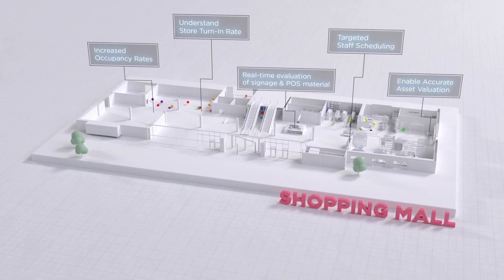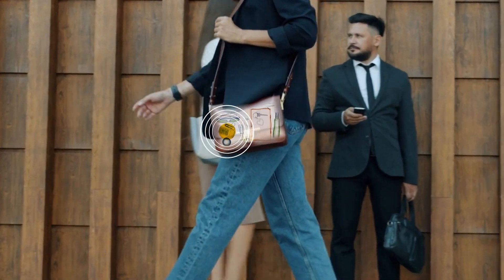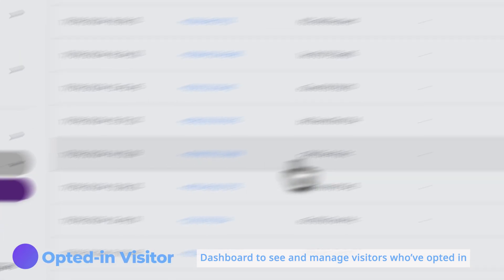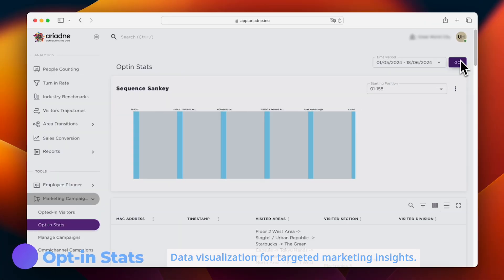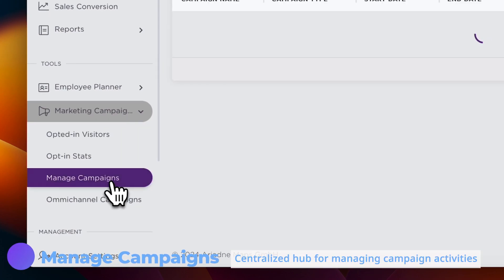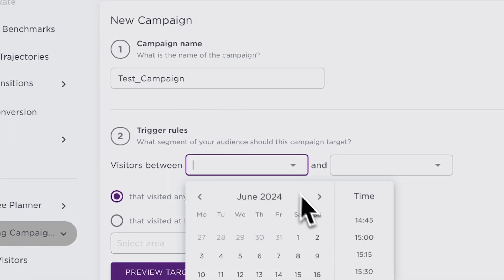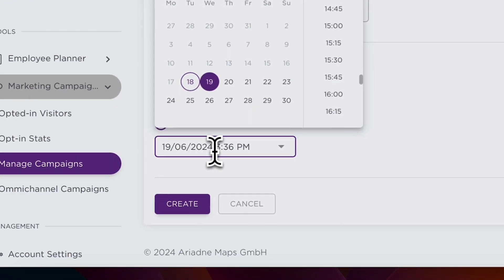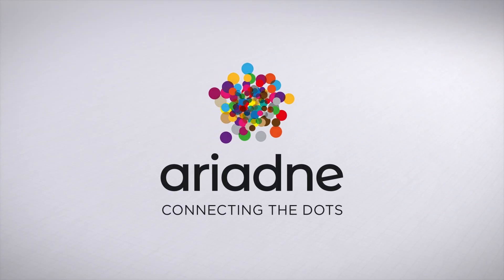Ariadne's SMS Marketing Campaigns - Boost Store Sales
Discover how to effectively use Ariadne’s Marketing Campaigns feature to enhance customer engagement. This tutorial covers the essentials: managing opted-in visitors, analyzing movement with Opt-in Stats, and creating impactful SMS campaigns through the Manage Campaign function.

🔹 Key Takeaways:

Manage and track opt-in customers
Analyze customer movements within your store
Set up targeted SMS campaigns easily
Perfect for retailers looking to improve direct communication and promotional efforts. Watch now to learn how to streamline your marketing strategy and boost engagement with Ariadne's tools.

ARIADNE - SMART PEOPLE COUNTING SOFTWARE | FOOTFALL COUNTER